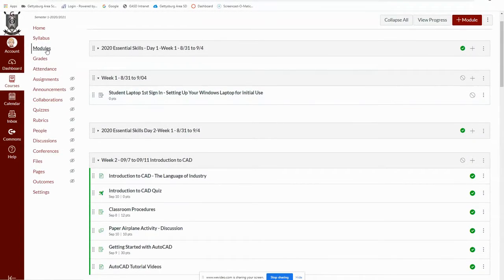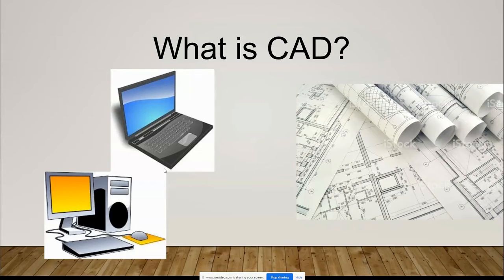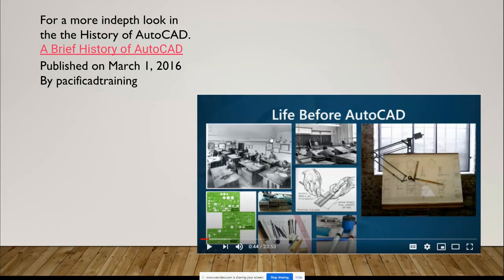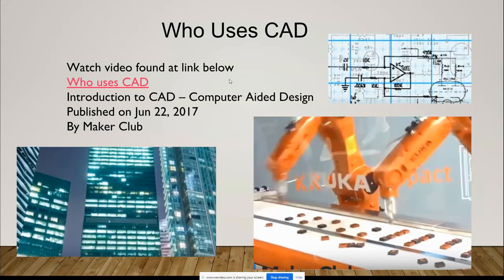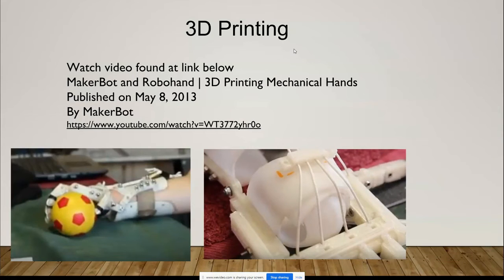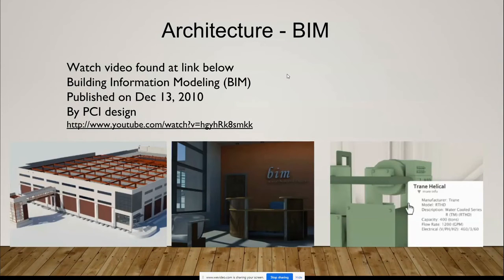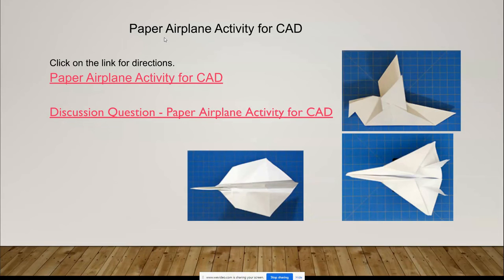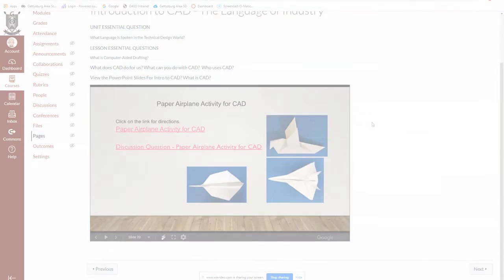Introduction to CAD Slides Narration